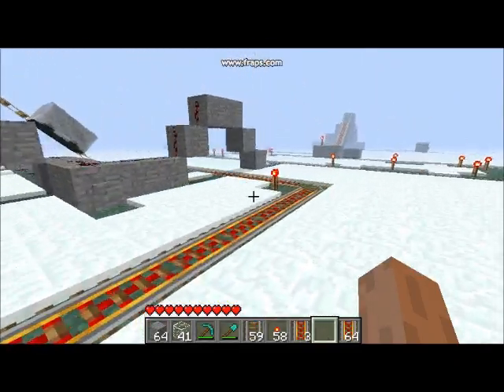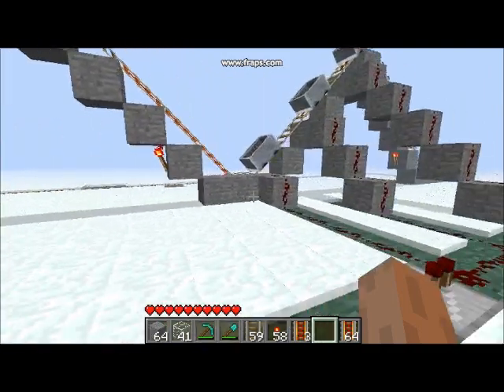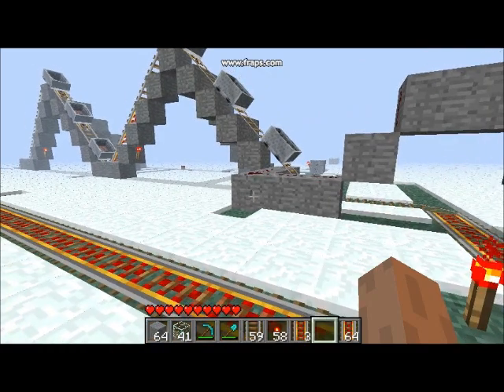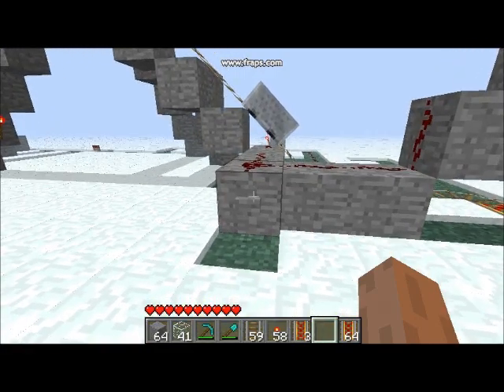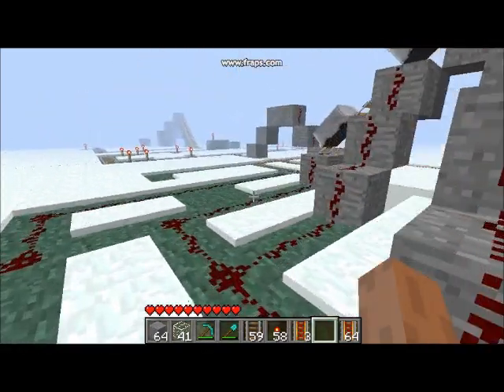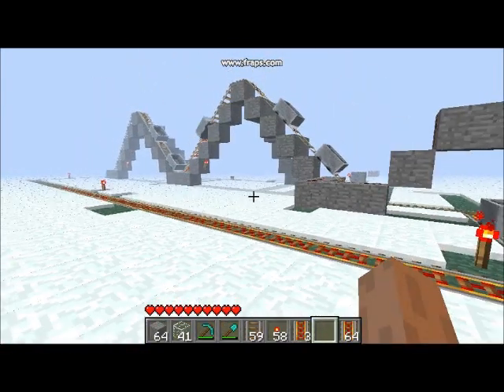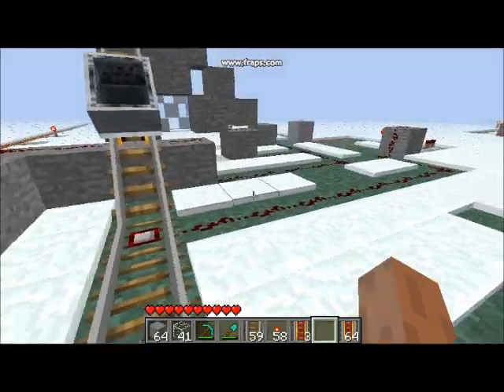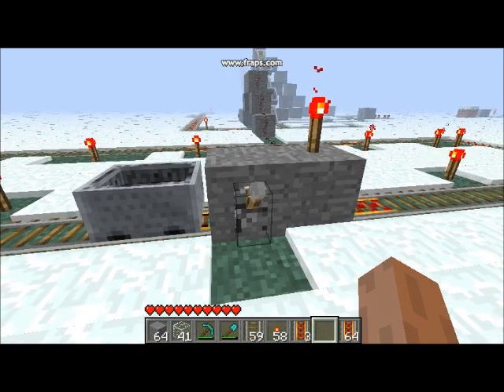Minecraft Addict - New Pez dispenser for 1.66 V2.0!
Hey there, this is a follow up on my last video, this is a dispenser that uses only powered rails, sorry again for the sub-par editing, but I hope you all enjoy!